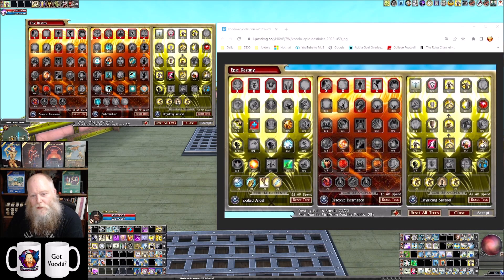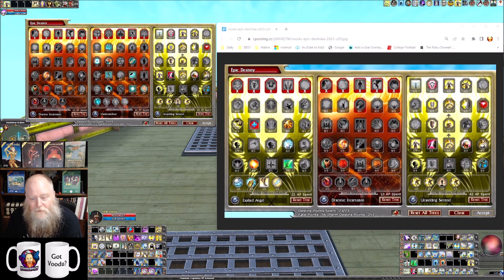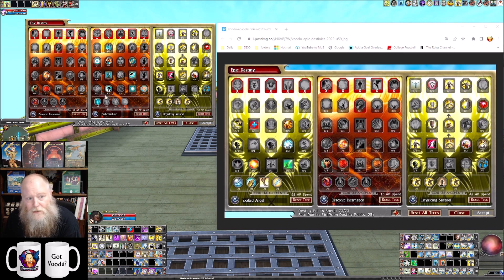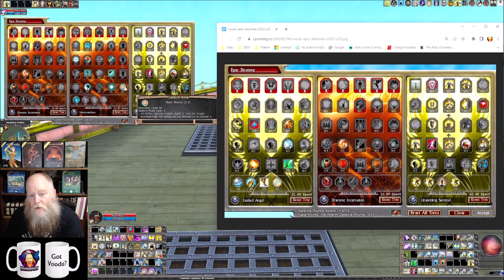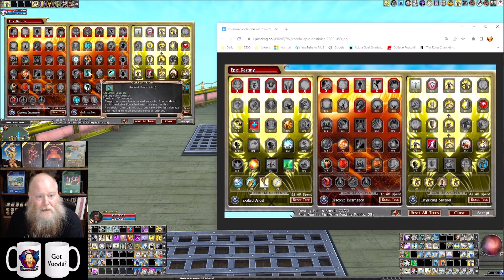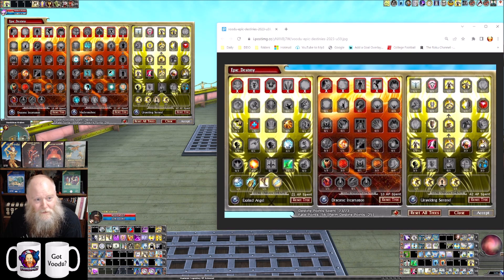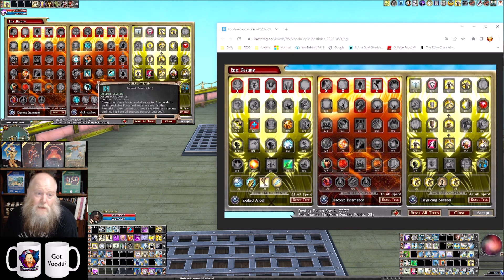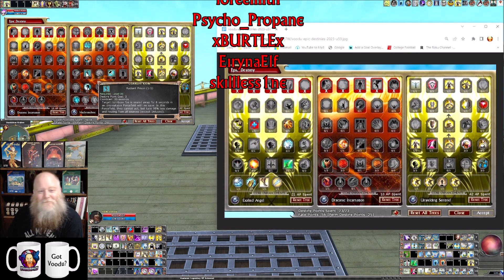Voodu Warlock 2023 ep. 42: Machrotechnic epic destiny (u61)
Episode 42 of Voodu Warlock 2023!  This is just a quick discussion of the new Machrotechnic epic destiny from Update 61 and how it could be applied to this build.

Most of the Legendary portion of the series will not include introductions.  For an overview of endgame gear, epic destinies, etc. see the episode 35 introduction where I go over everything